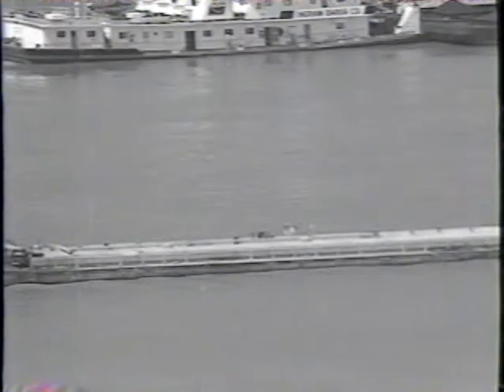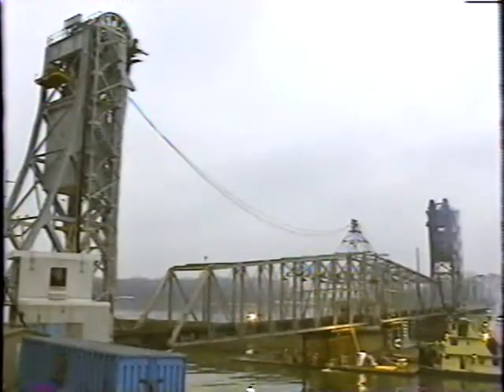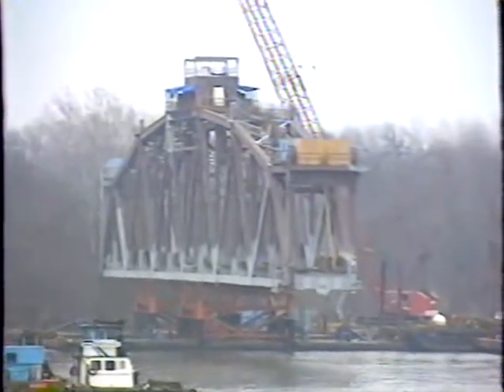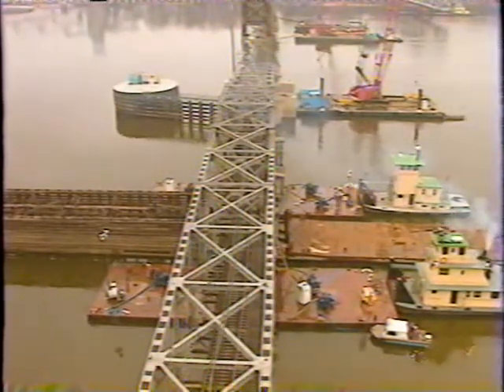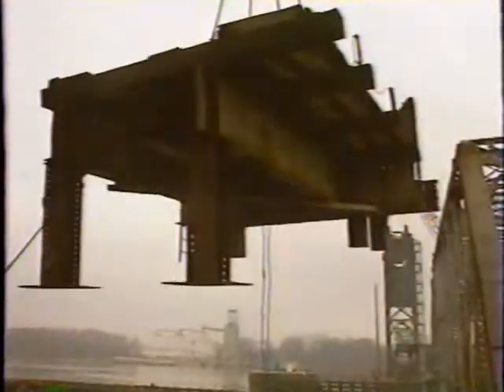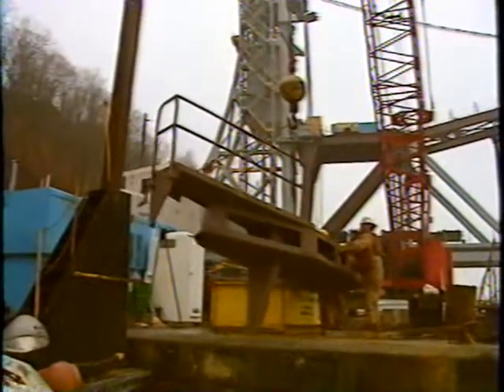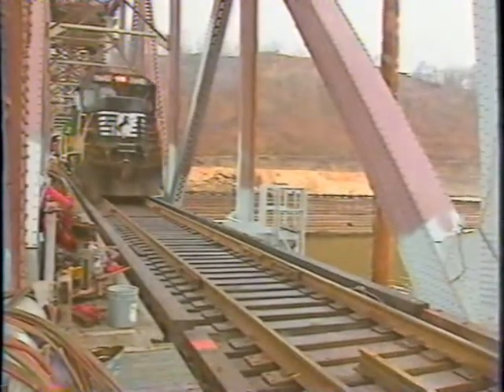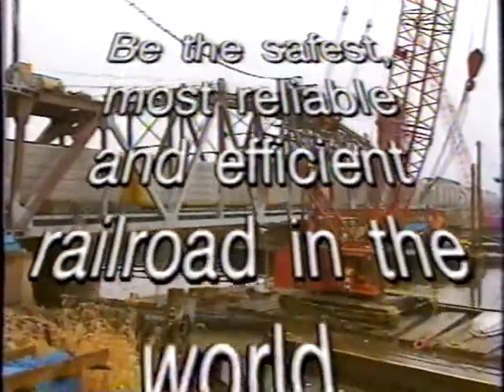NS Hannibal Swing Span Replacement 12161993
Record by NS personal, this documents the phenomenal task of replacing a railroad bridge in less than 8-hours. Interestingly this replacement was performed only a few months after the Great Midwest Flood in 1993. In the video about the flood, there are some scenes showing the bridge moored at the river bank. There was concern it would have floated away. Pete Murgas of NS recorded this footage and I edited the story.